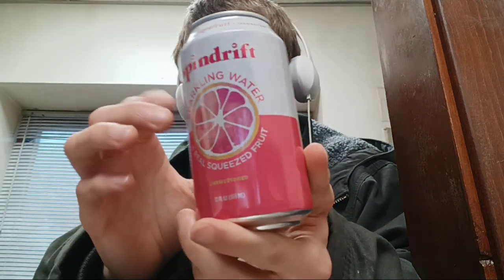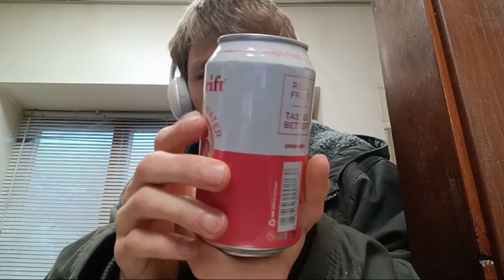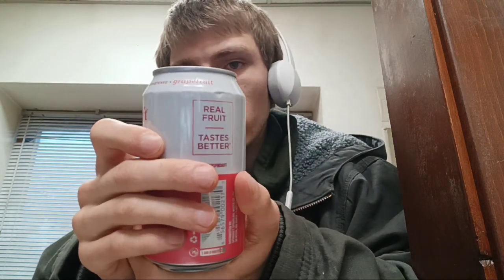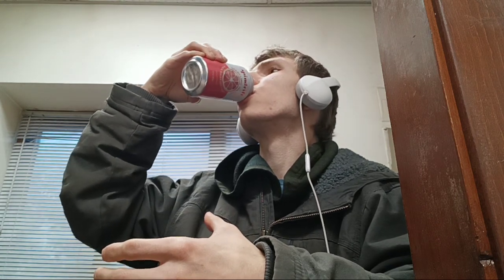Spindrift Sparkling Grapefruit